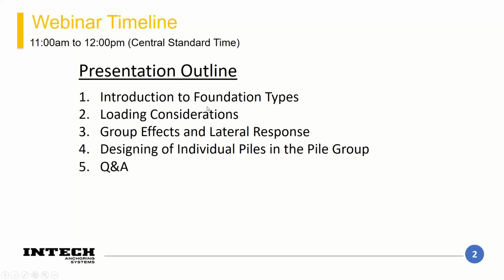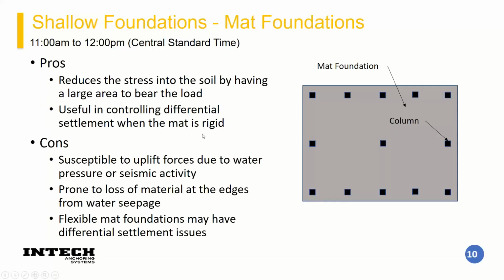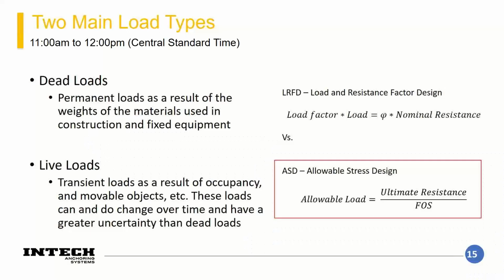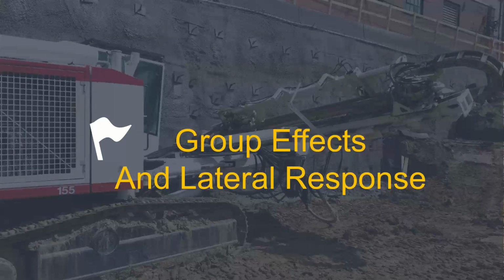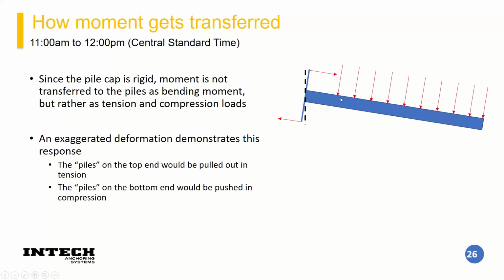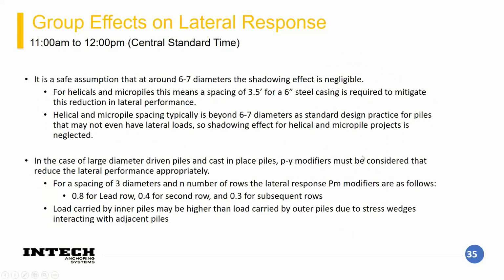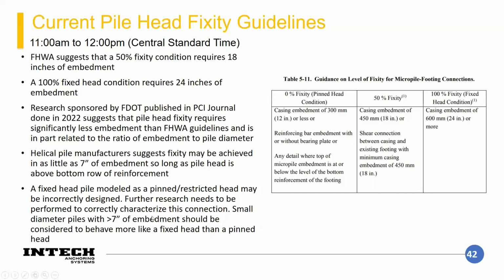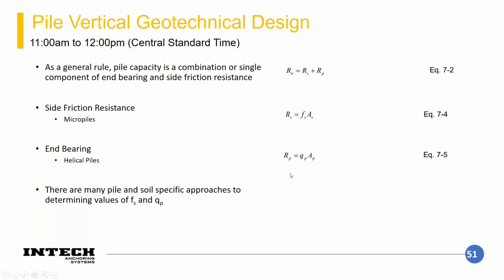Intech Webinar Series - Pile Groups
Discover the details of various foundations, understand how different loading types impact foundations, and explore the group effects on settlement and lateral response. Plus, learn about designing individual piles for lateral response, with a focus on helicals and hollow bars. Don't miss out on this invaluable knowledge!